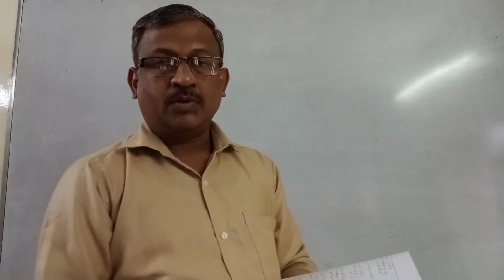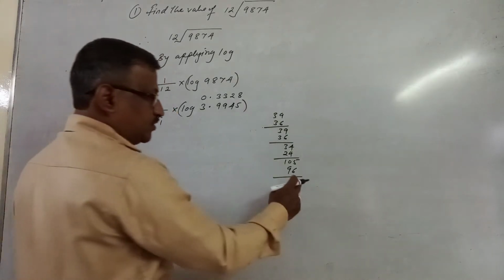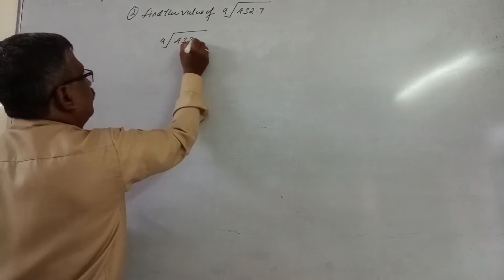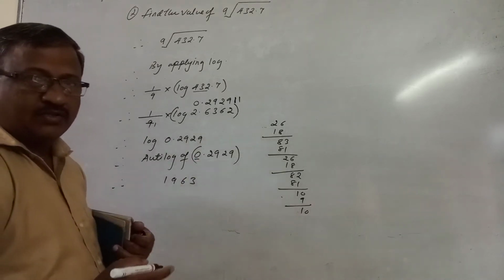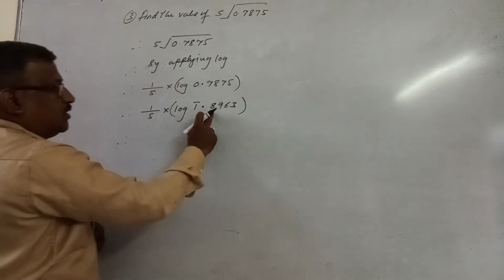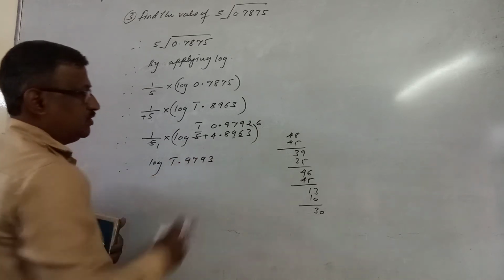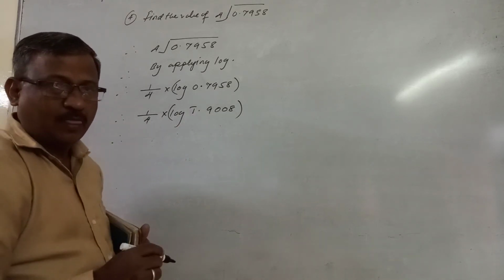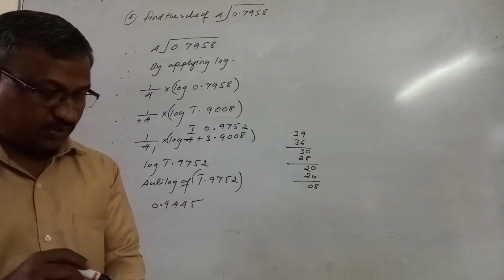Logarithm 9 Continued